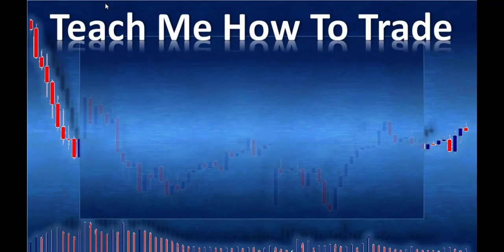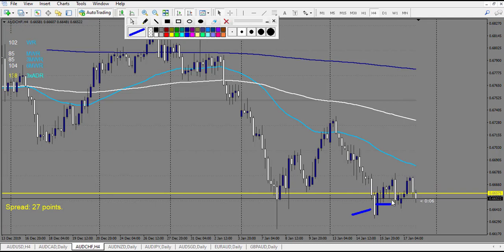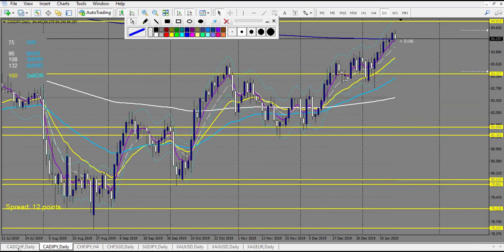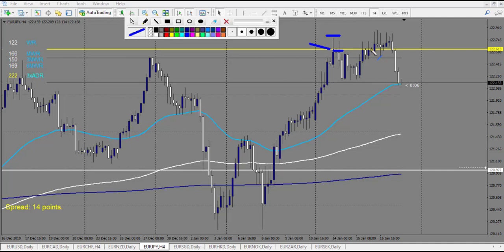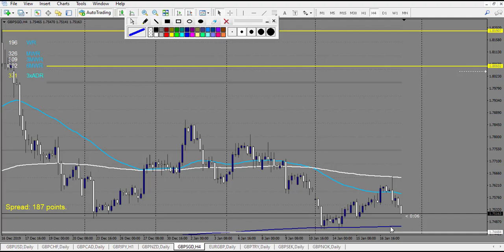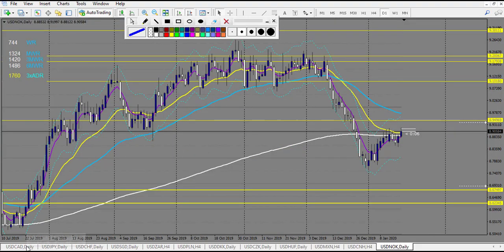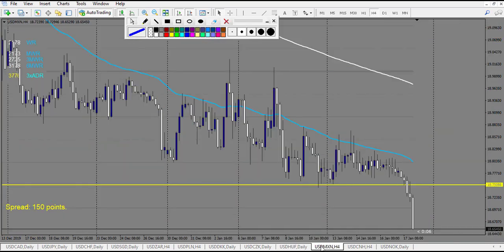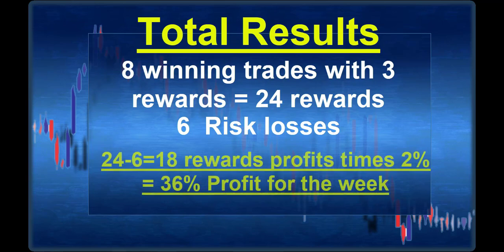Forex trades review of last week swing trades using my analysis 36% profit this week